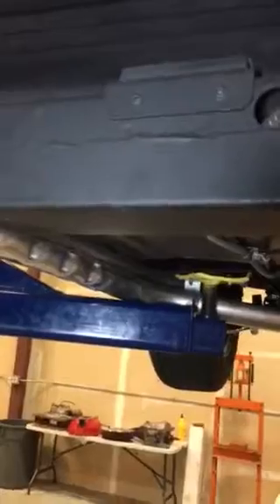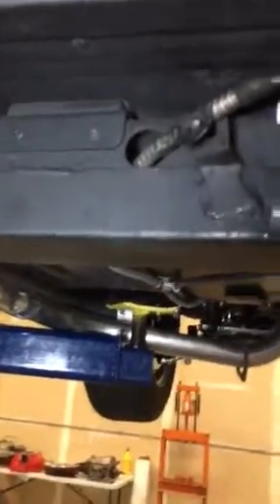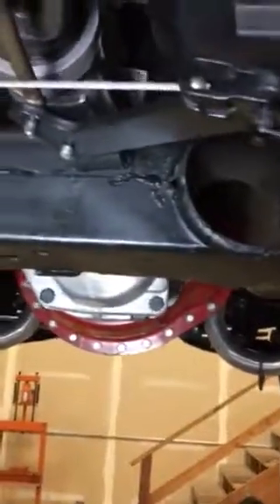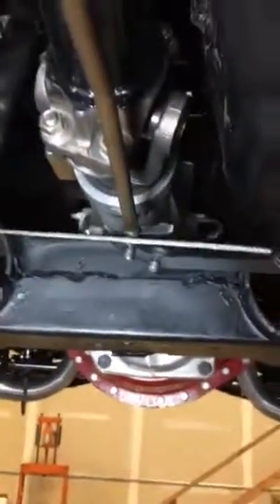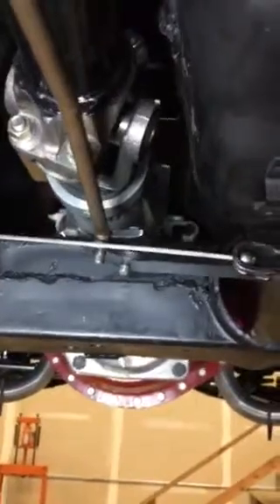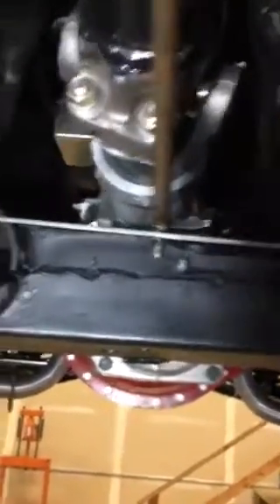C2 corvette 5 speed conversion part 4.5